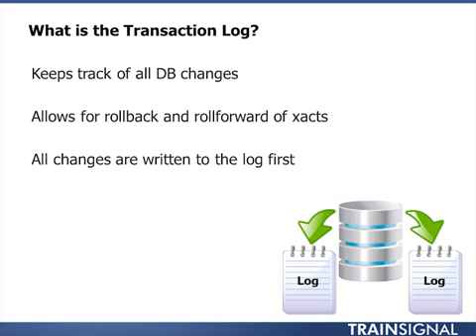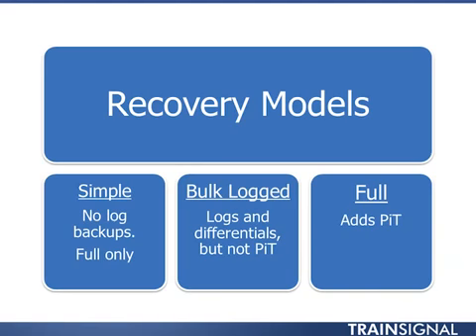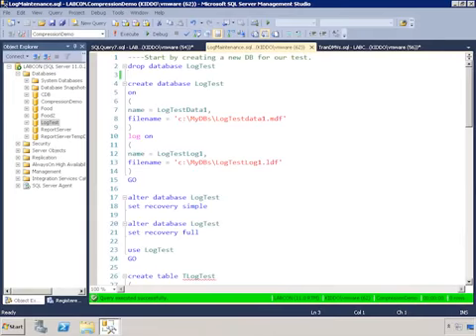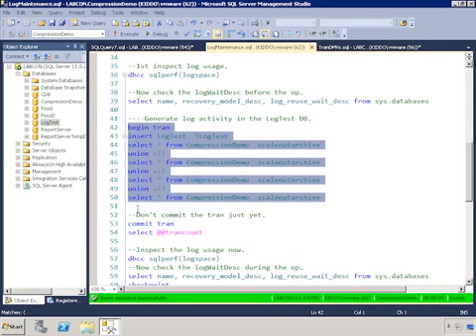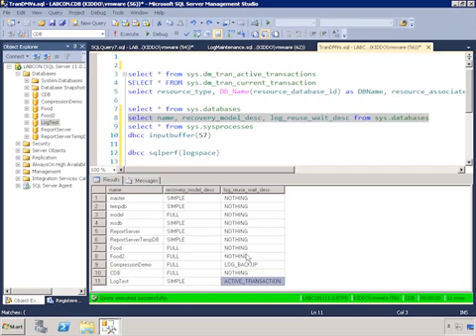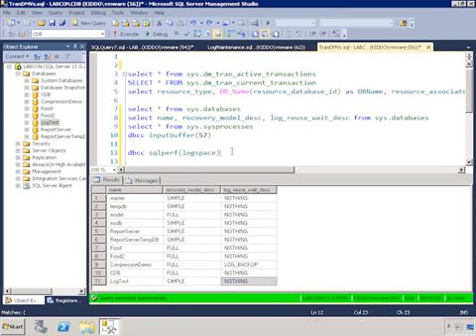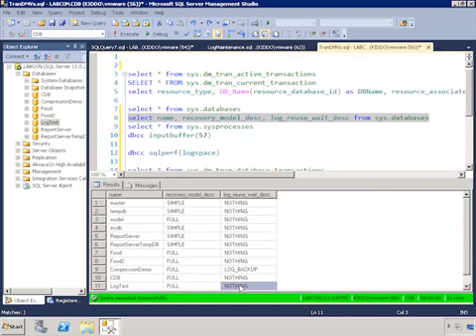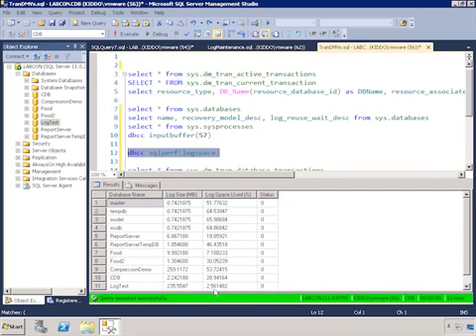Transaction log and recovery mode